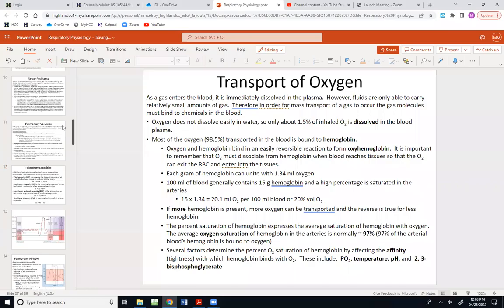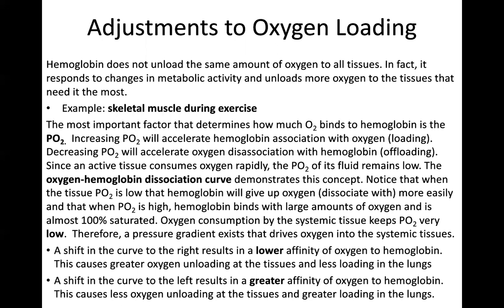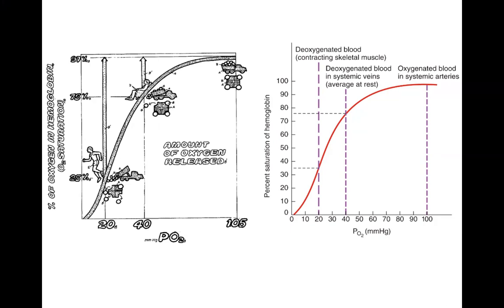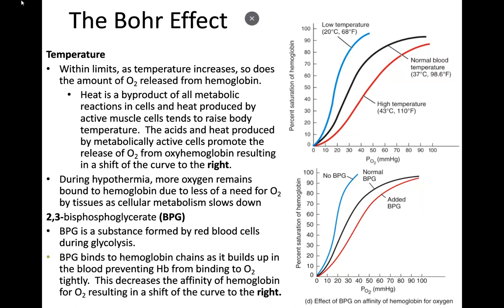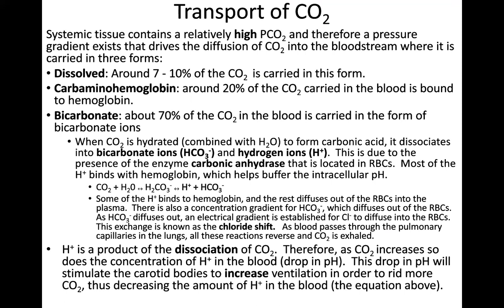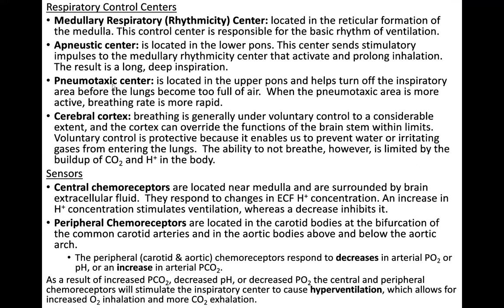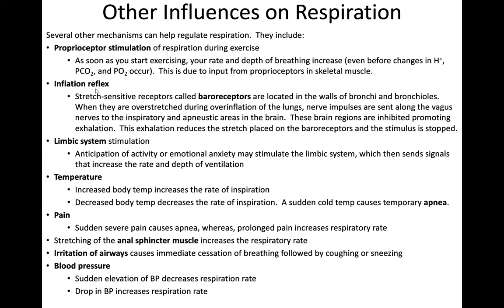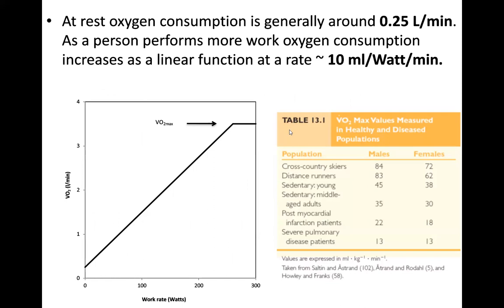Respiratory Physiology III